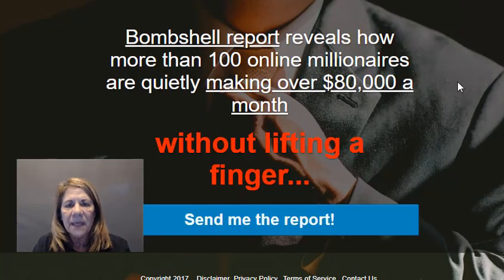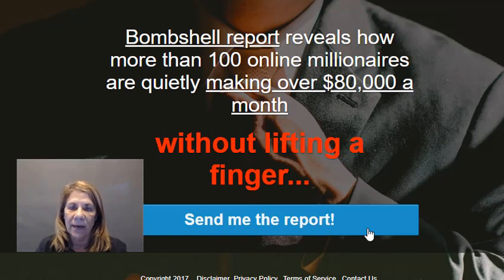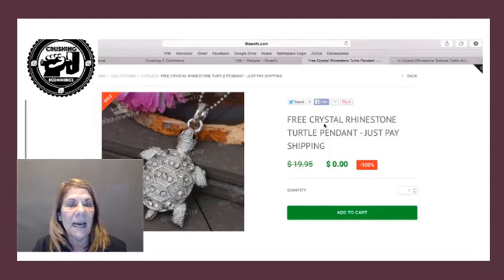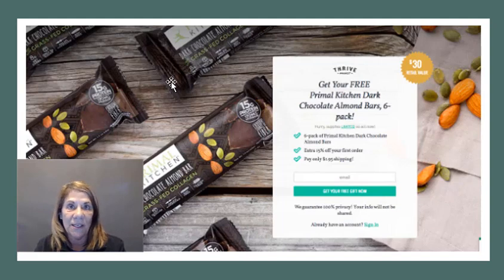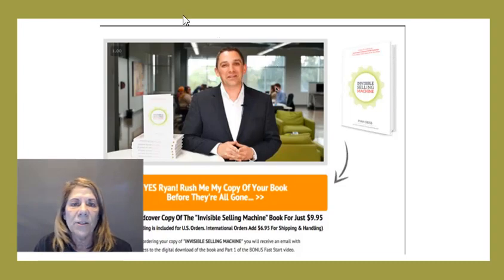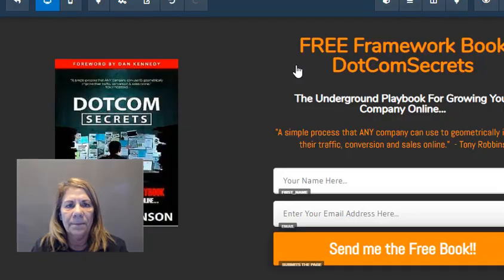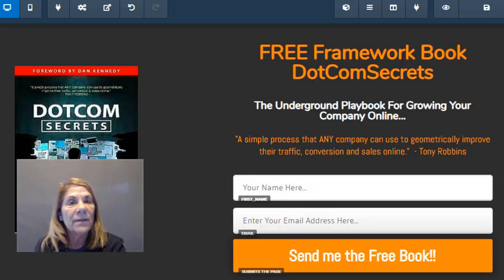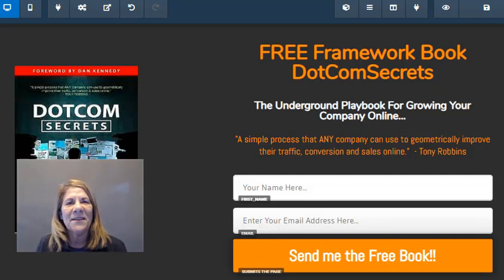Passive Income 🛌How to use Tripwire Funnel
Passive Income using the tripwire funnel.  In this video I will explain how a tripwire funnel works and I will give you some examples and some ideas.

//Business Tools

//BUSINESS RESOURCES